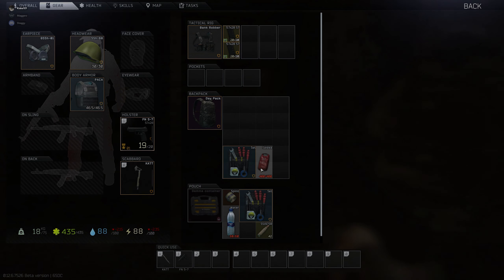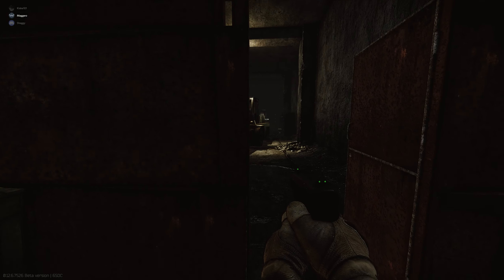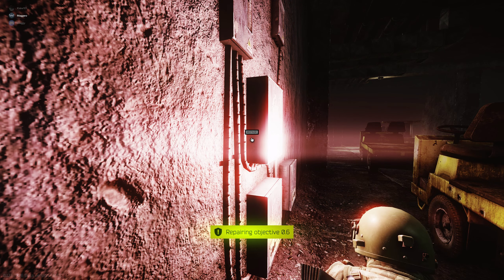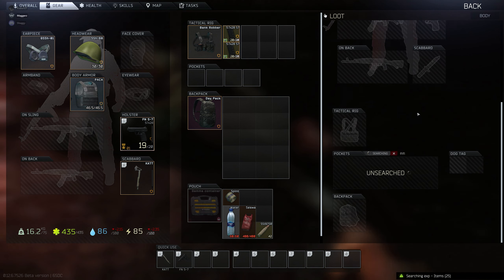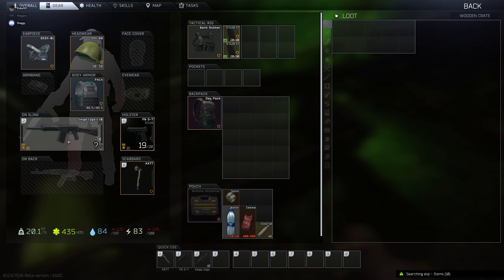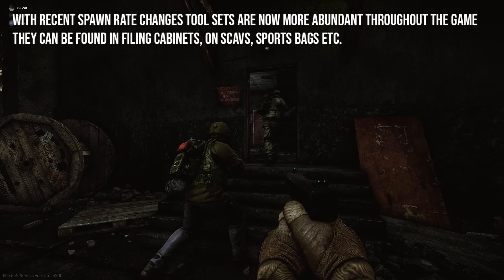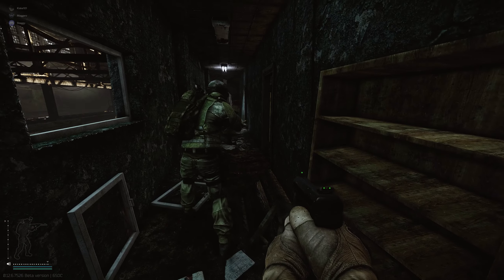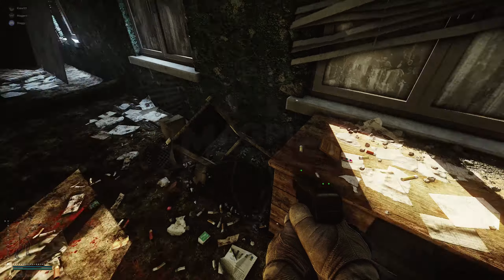Farming Part 1 Quest Guide - ESCAPE FROM TARKOV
My guide to completing the mechanic quest farming part 1.